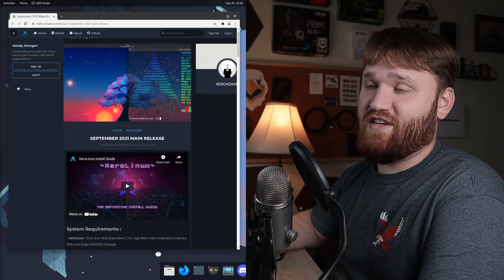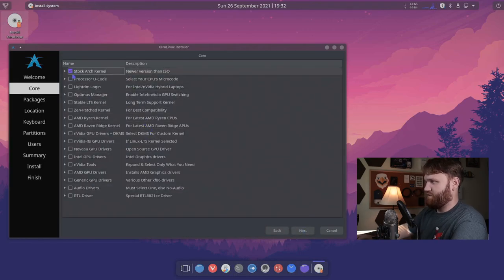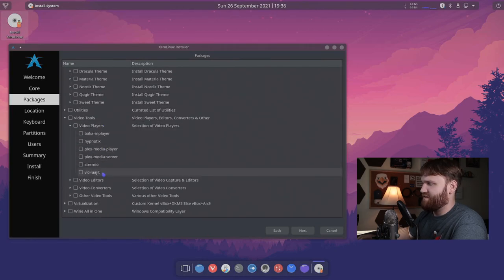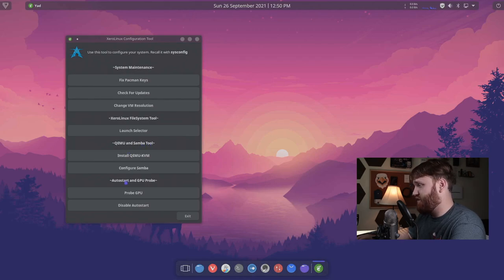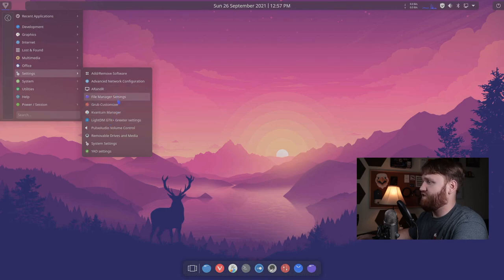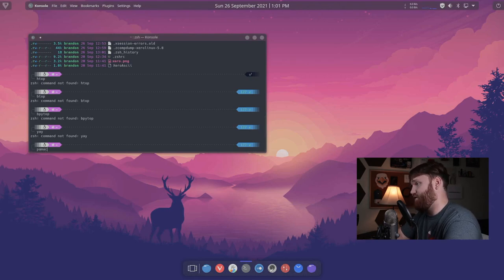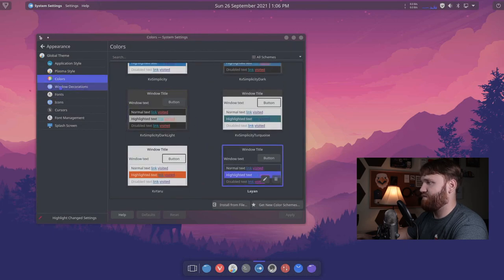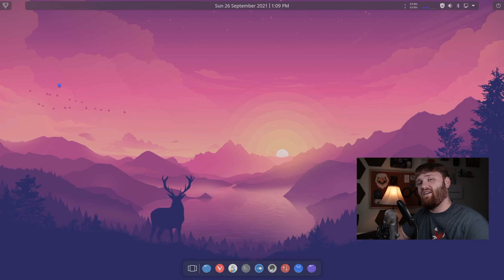First Look at XeroLinux - STUNNING Plasma Desktop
XeroLinux is an Arch based Linux distribution that feature a in depth calamaris install with user control over driver selection and much more. A Notable features include the XeroLinux Tool, FileSystem Tool, and the Rollback GUI.

00:00 - XeroLinux
01:17 - Live Boot
02:10 - Installation
07:17 - Rebooting
07:50 - Config Tool
09:43 - Applications
11:50 - System Info
14:14 - Plasma Desktop
17:10 - Thoughts